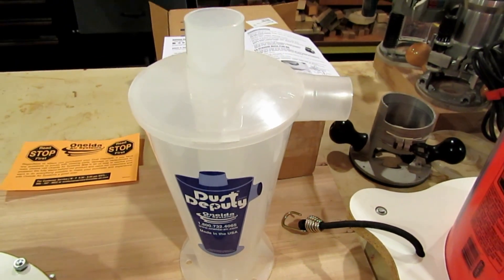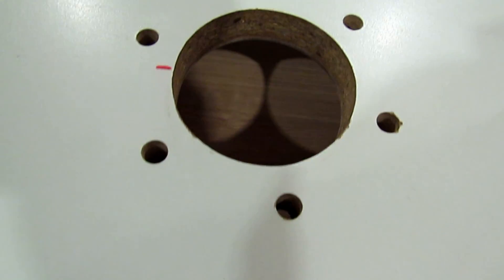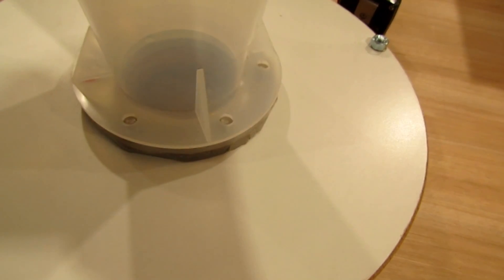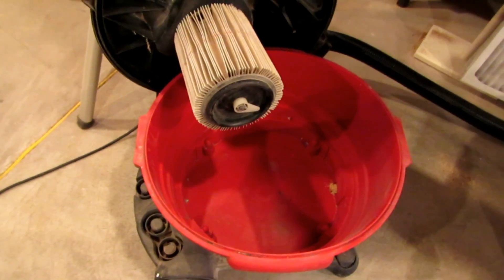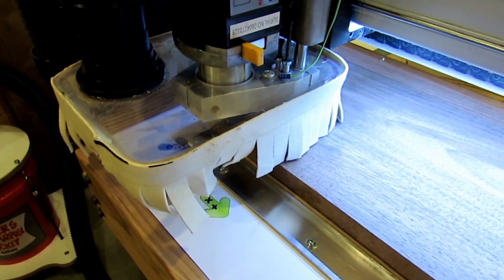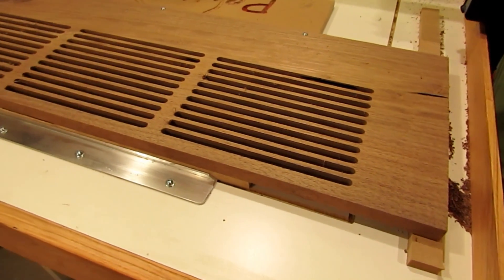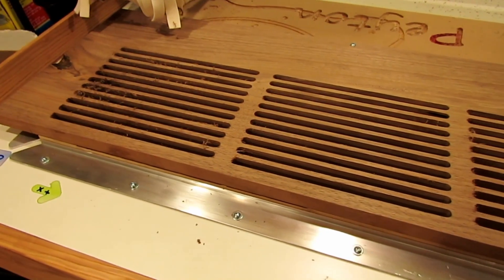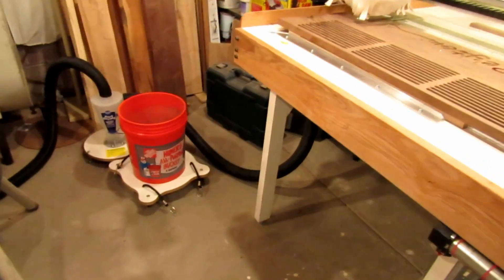Dust Deputy for my CNC Router Part2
The Dust Deputy finally arrived. Mounted it on the bucket made in the part 1 video. Setup and ran a job that took about a hour to run and was pleasantly surprised with the results. The shop vac filter stayed clean and the motor remained cool.